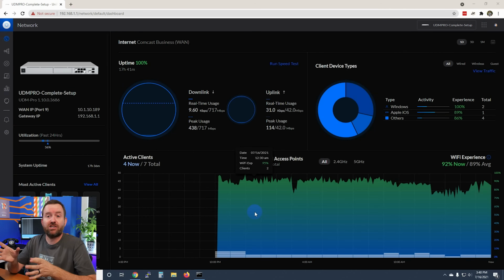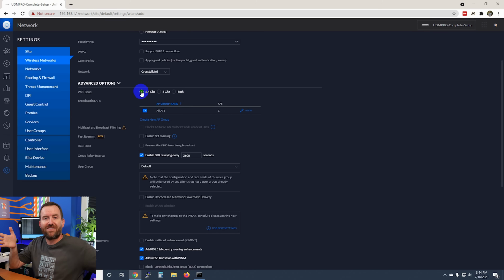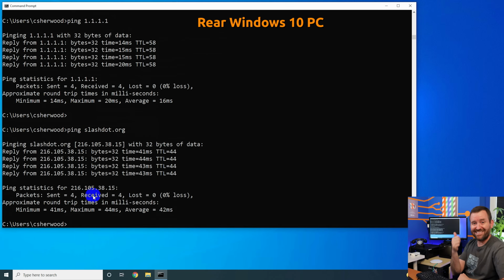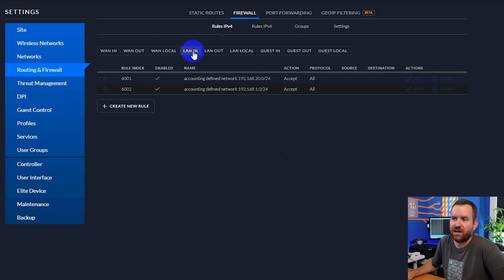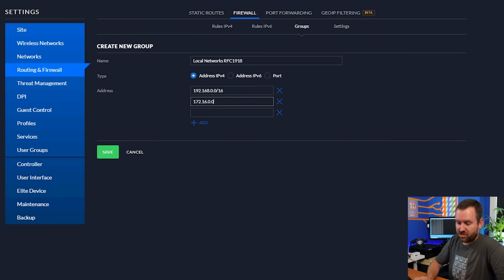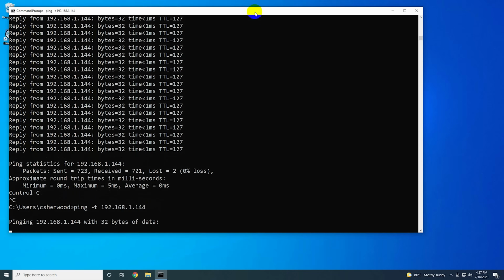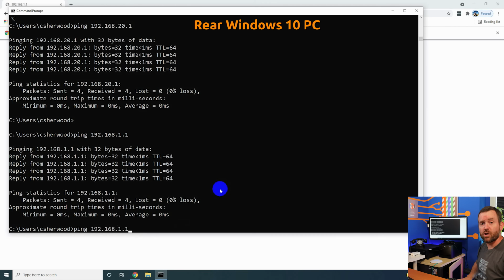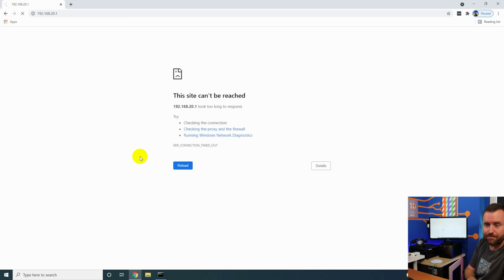05 - IoT Network Setup - UDM-Pro Complete Setup 2021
Want VLANs done properly on your own network without the trial and error? Remote help, no minimums

The UniFi Dream Machine Pro (UDM-Pro) is an excellent home user router/firewall/switch/surveillance system device.  The UDM-Pro runs the UniFi OS and includes UniFi Network, UniFi Protect, UniFi Access, and UniFi Talk bundled in as applications.

In this series, we will dig deep into how to set up the UDM-Pro and related applications mostly focusing on Network and Protect.

Part 05 is a pretty big one!  In this video, we set up a secure IoT VLAN for our smart devices.  This will help keep them separate from your main network and sensitive files.  We will cover the setup of the network plus all associated firewall rules.

Timeline:

00:00 Intro
02:44 Creating the IoT network
04:24 Creating the IoT wireless network
07:12 Testing the network
12:05 IoT network firewall rules